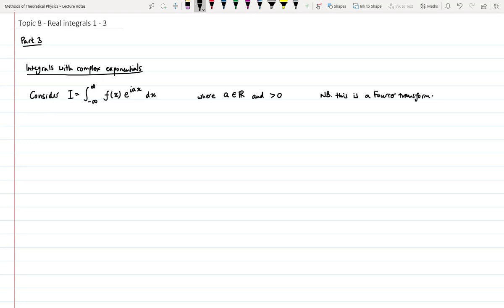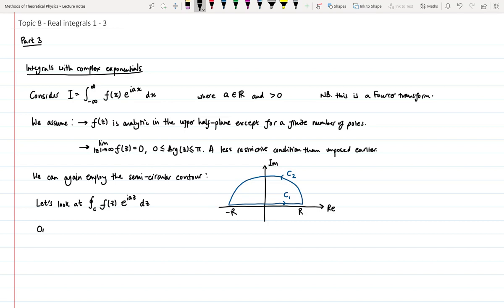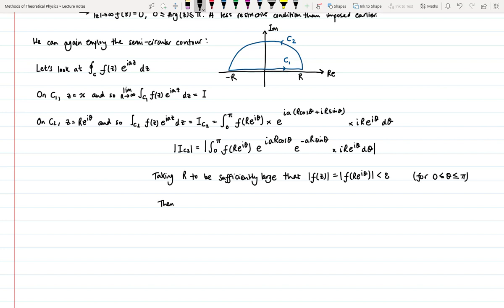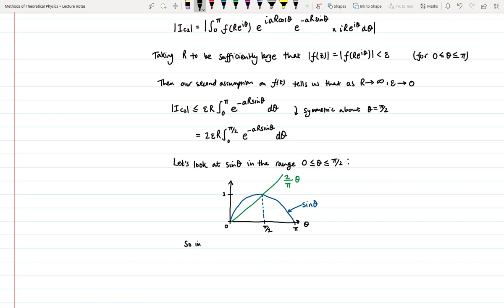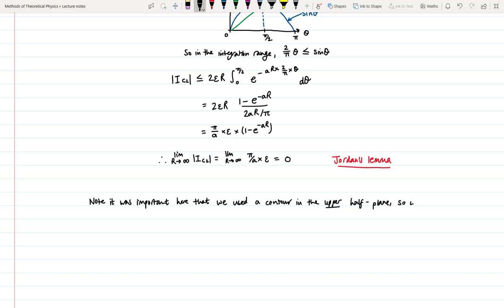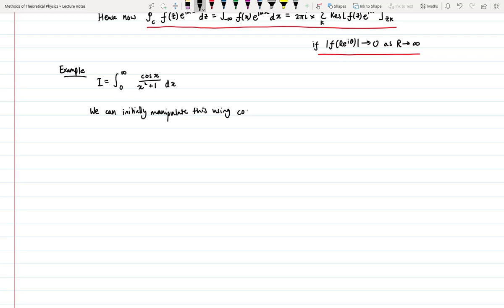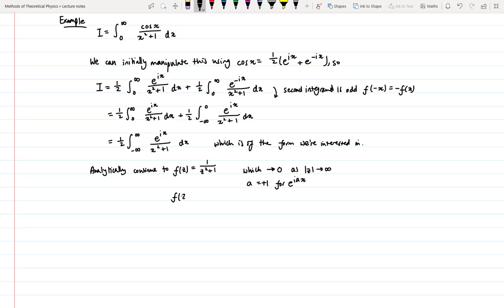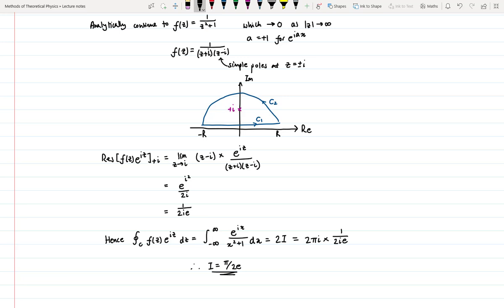8.3 Real integrals 1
Here we will see how the method of residues used to evaluate complex integrals can, with careful choice of the contour of integration, allow calculation of integrals of real functions. Through worked examples, we will consider integrals of trigonometric functions, infinite integrals, and integrals involving complex exponentials.

This topic covers: analytic continuation; trigonometric integrals; infinite integrals; integrals with complex exponentials; Jordan’s lemma.

1. Revision of complex numbers
2. Real analysis
3. Cauchy-Riemann equations and analyticity
4. Multivaluedness and branches
5. Cauchy's theorem and Cauchy's integral formula
6. Series expansions of complex functions
7. Singularities and the residue theorem
8. Real integrals 1
9. Real integrals 2